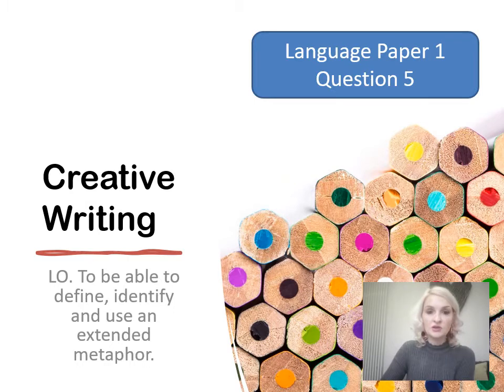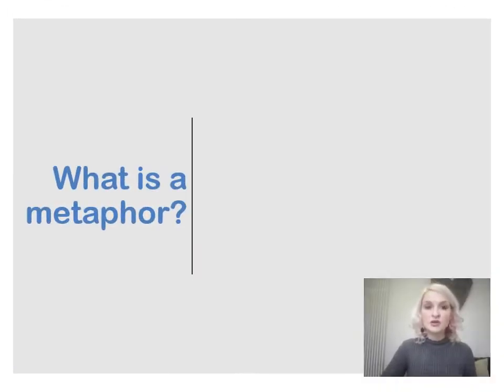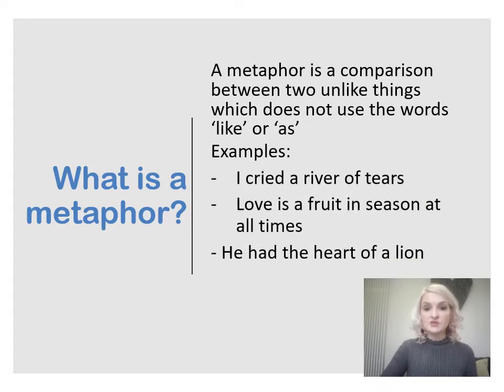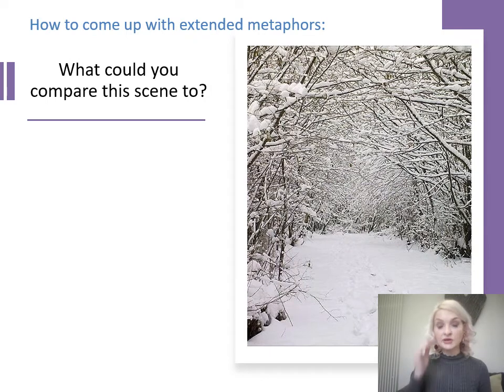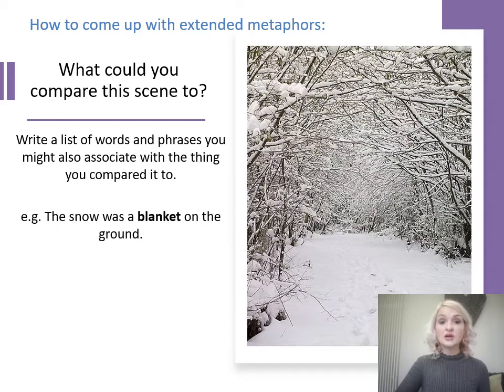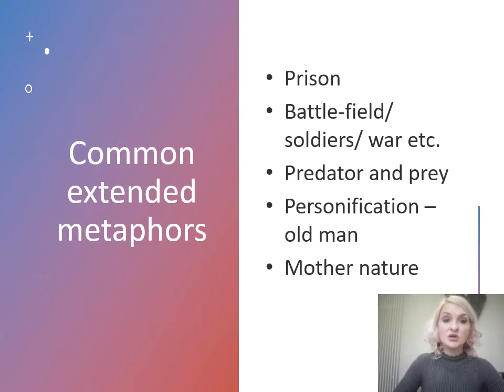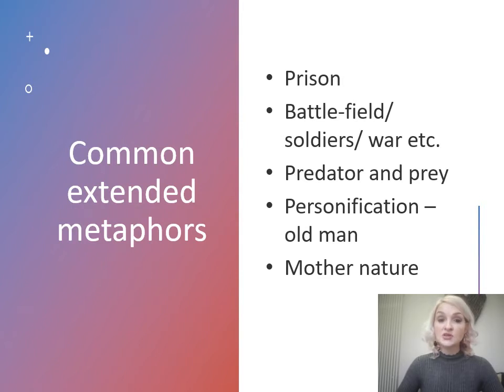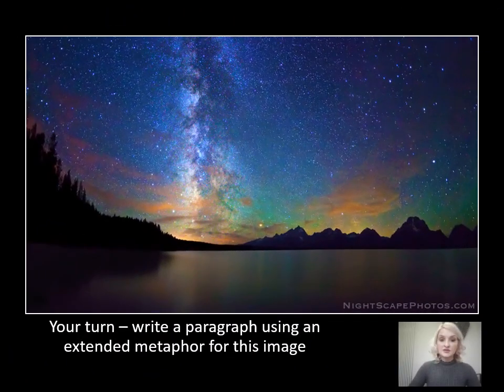2 Extended metaphors